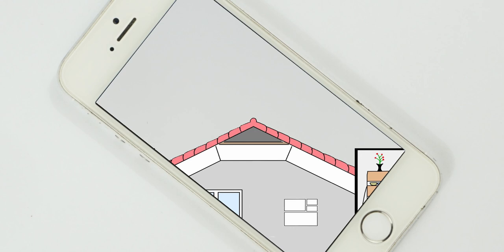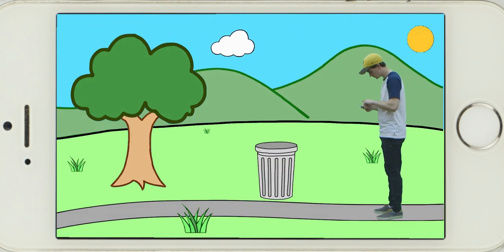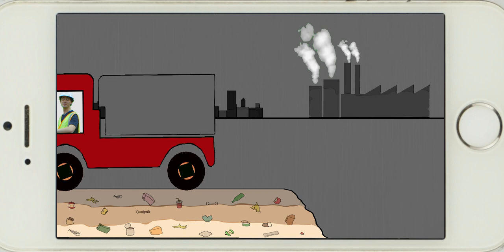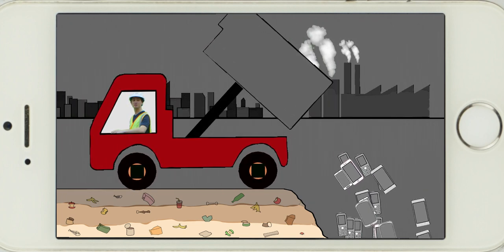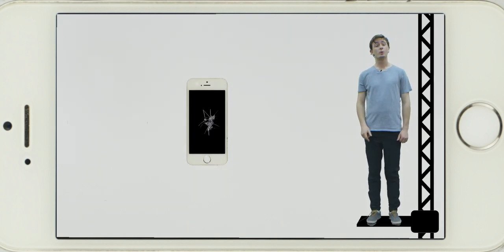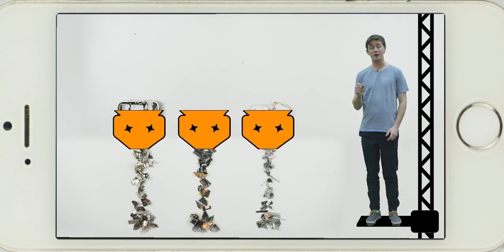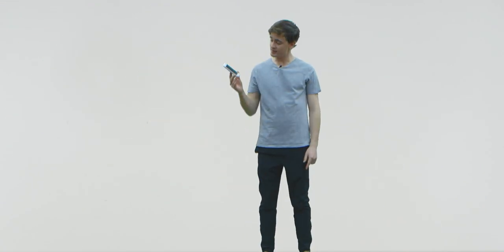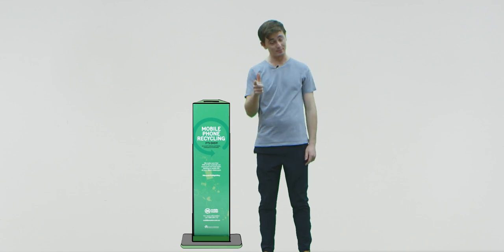Why Mobile Phones Should Be Recycled - A Short Film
This is a short film I put together for the annual Mobile Muster Film Competition.

Equipment Used:
- Canon c100 Mark 1
- Sony a6000
- Green Screen